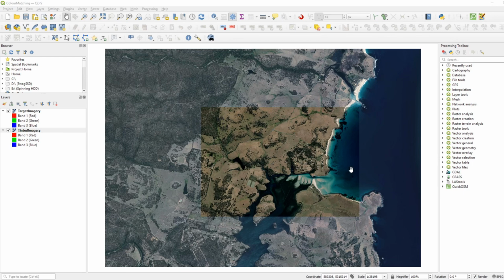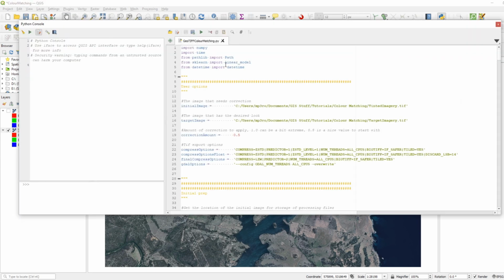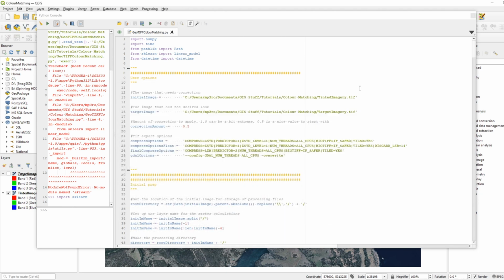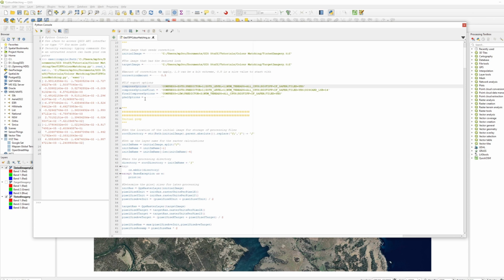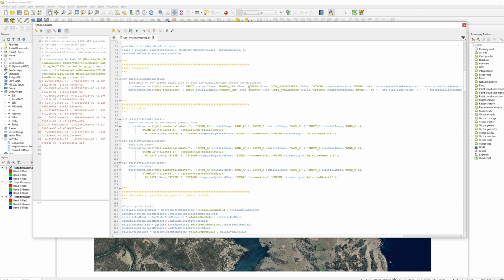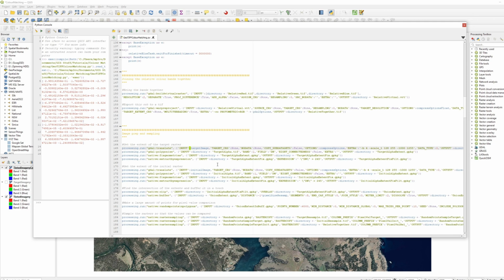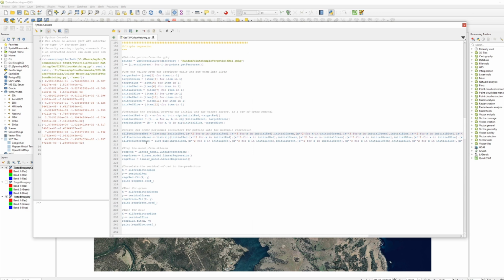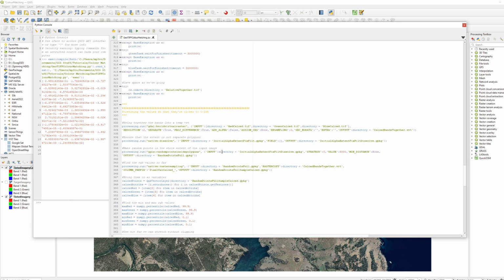Colour Matching Imagery in QGIS